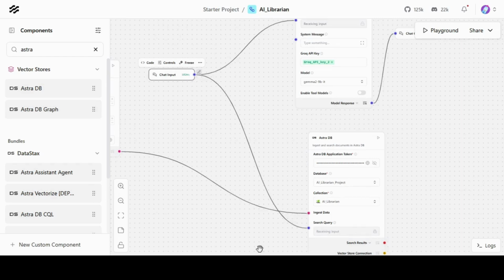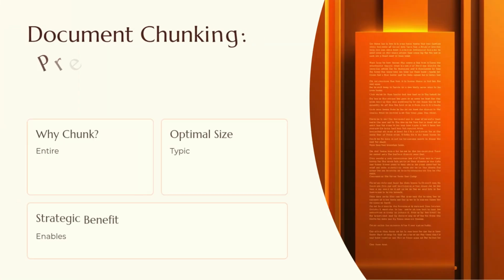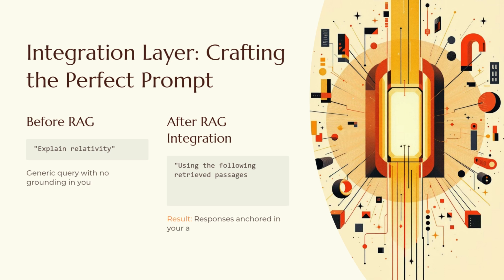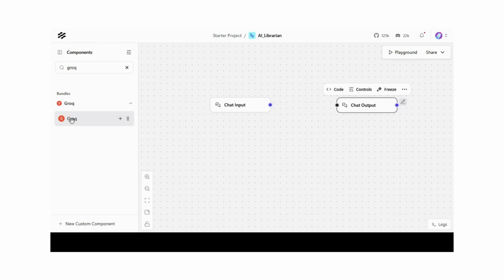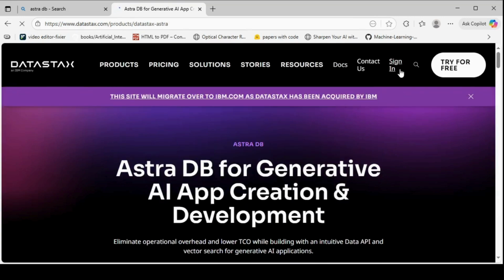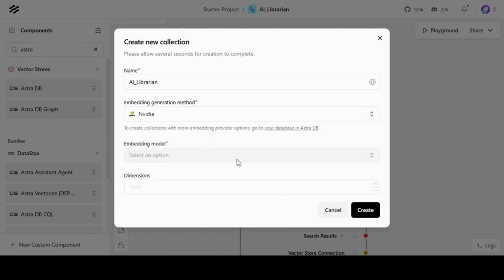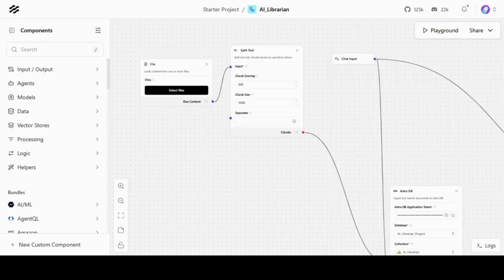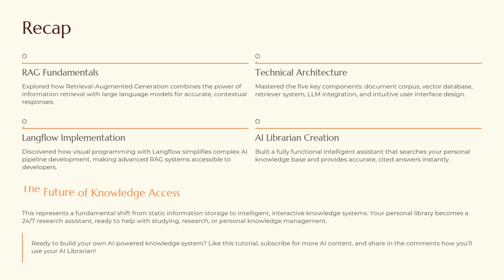Build Your Own AI Librarian with RAG in Langflow | Langflow Tutorial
Ever wished you could simply ask your library a question and get an instant, accurate answer? 📚✨

In this tutorial, I’ll walk you through building your very own AI Librarian using Langflow and Retrieval-Augmented Generation (RAG). You’ll learn how to:

✅ Understand how RAG works (retrieval + generation).
✅ Set up Groq to run open-source LLMs for free.
✅ Create and connect a Vector Database with AstraDB.
✅ Build a complete RAG pipeline in Langflow with:

File Loader

Text Splitter

Embeddings

Vector Store (AstraDB)

Retriever

Prompt Template

Chat Interface
✅ Test the system on two different documents (chess research + restaurant FAQ).
✅ See how the AI librarian fetches the right answers, grounded in your documents — no hallucinations!

💡 By the end, you’ll have a fully working AI Librarian that can adapt to any domain — research, study, customer support, or personal notes.

🔧 Tools & Links